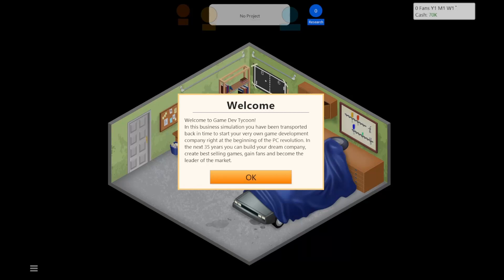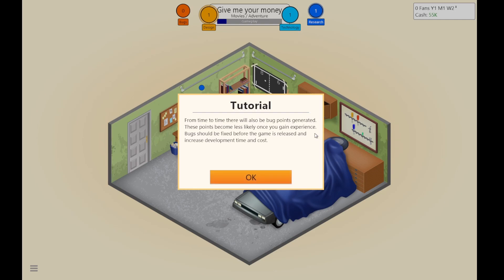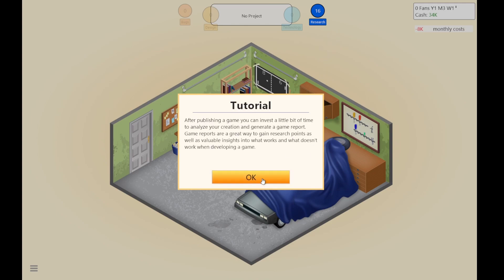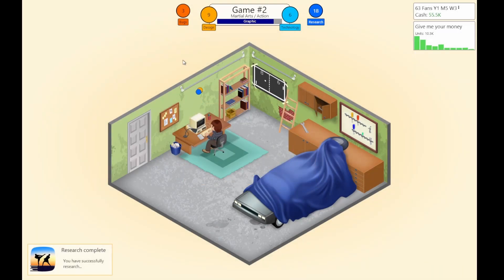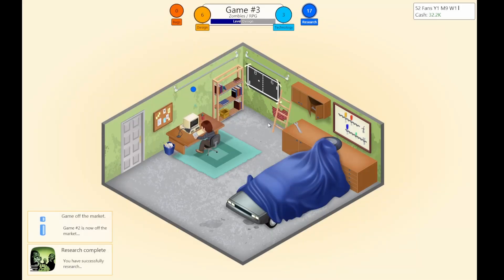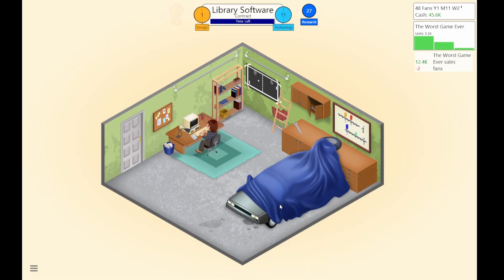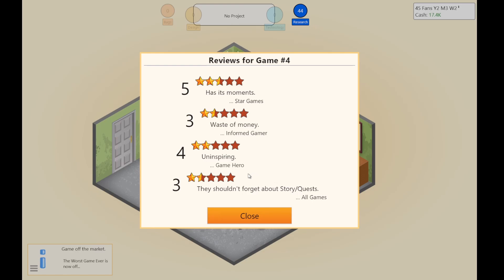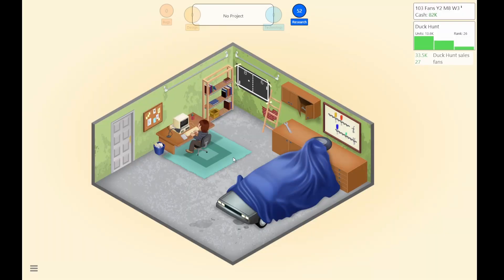Developing the Worst Games in existence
I like games, this video is the worst game ever.
This was a pretty fun time. I don't really have much to say, either then I'M WATCHING THE PENGUINS OF MADAGASCAR TONIGHT, WISH ME LUCK. Anyway, just enjoy the vid.

Shrek

Shrek 2

Puss in Boots 2

Kung fu Panda 2

Kung Fu panda

How to train your dragon

how to train your dragon 3

megamind

idk i just wanted to say my favorite dreamworks movies